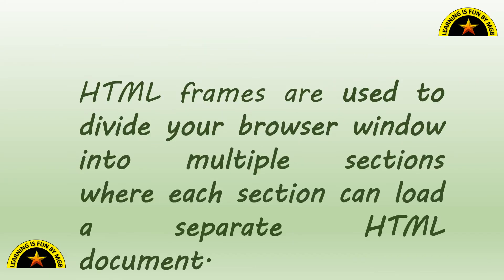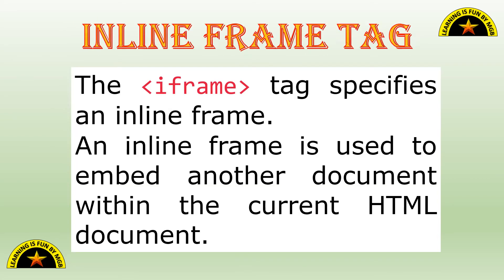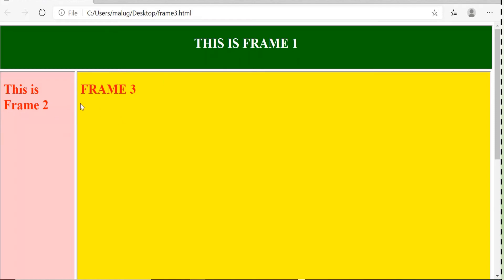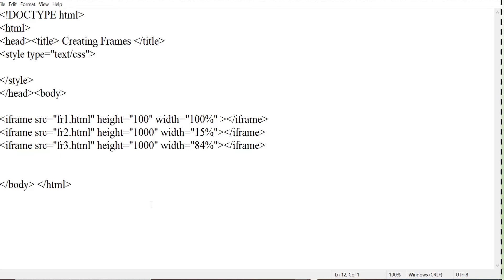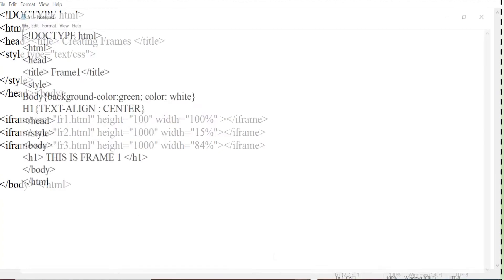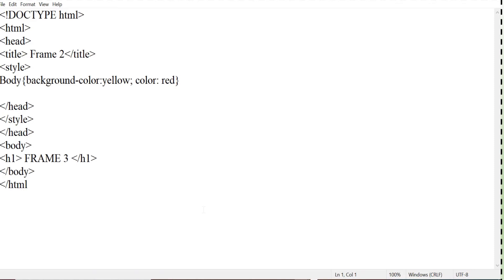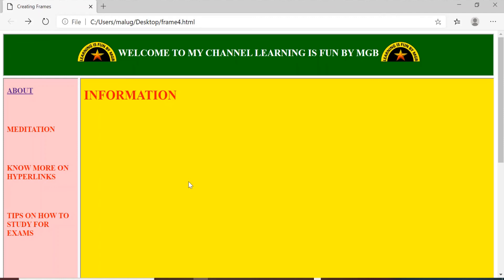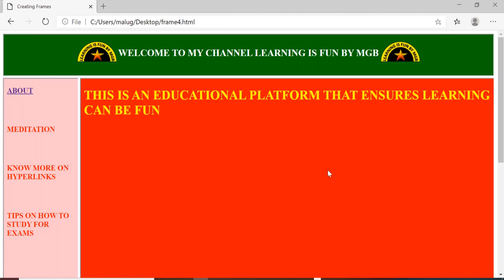How to create frames in html code